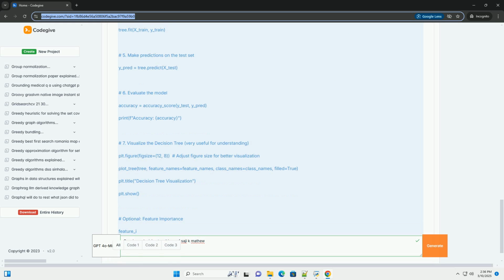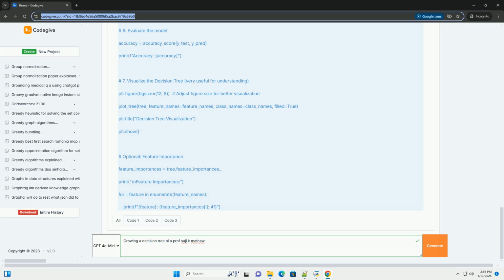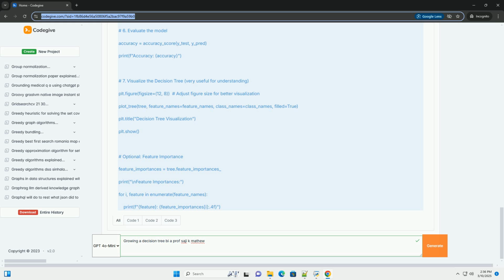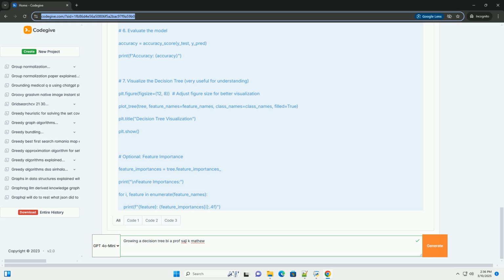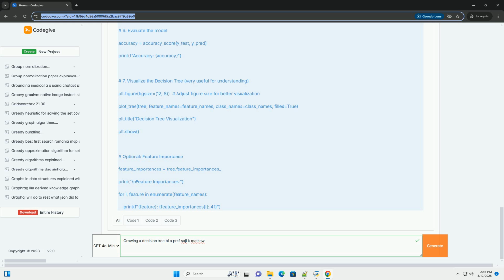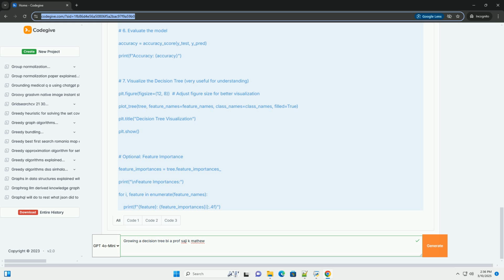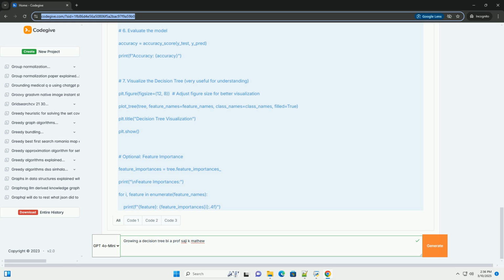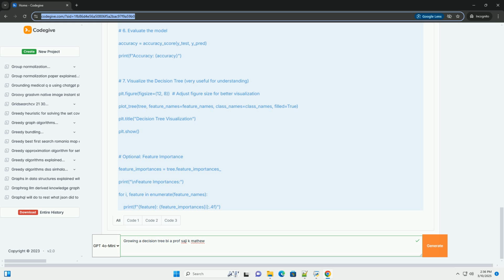Growing a decision tree bi a prof saji k mathew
okay, let's dive into decision trees with a focus on the concepts and a practical code example, presented in a style that would feel like a lecture from prof. saji k mathew.

**welcome, class! today's topic: decision trees - a comprehensive guide**

good morning/afternoon, everyone. today, we'll be discussing decision trees.  they are a fundamental and surprisingly powerful tool in machine learning. we'll cover the theory, the mechanics, and then put it all into practice with a python example.  pay close attention; understanding decision trees is crucial for grasping more advanced concepts like random forests and gradient boosting later on.

imagine a flowchart.  that's essentially what a decision tree is. it's a hierarchical, tree-like structure used for making decisions based on features of your data.  each internal node represents a test on an attribute (a feature), each branch represents the outcome of that test, and each leaf node represents a class label (the prediction).

*   **root node:** the starting point of the tree.
*   **internal nodes:** represent tests on attributes.
*   **branches:**  represent the outcome of a test.
*   **leaf nodes:**  represent the final decision/prediction (class label or a regression value).

**why use decision trees?**

1.  **interpretability:** decision trees are highly interpretable. you can literally trace the path down the tree to understand why a particular prediction was made. this is a major advantage over "black box" models like neural networks.
2.  **handles both categorical and numerical data:** decision trees can handle both categorical (e.g., color, shape) and numerical (e.g., age, income) features.
3.  **minimal data preparation:** they often require less data preprocessing than some other algorithms.  normalization and scaling are often not needed.
4.  **non-parametric:** decision trees are non-parametric, meaning they don't make assumptions about the underlying data distribution.
5. ...

growing decision tree
 Saji K Mathew
 machine learning
 data science
 decision tree algorithm
 predictive modeling
 classification techniques
 data visualization
 feature selection
 overfitting
 pruning techniques
 model evaluation
 supervised learning
 algorithm optimization
 data analytics